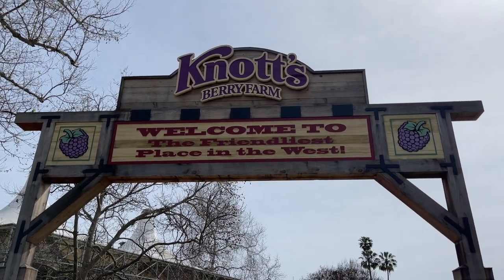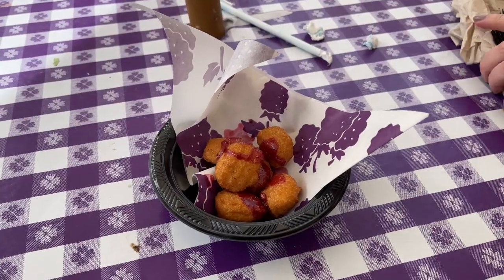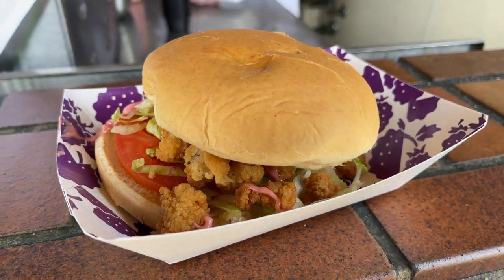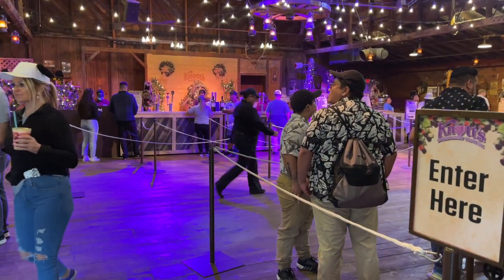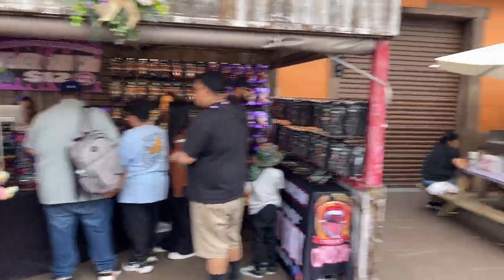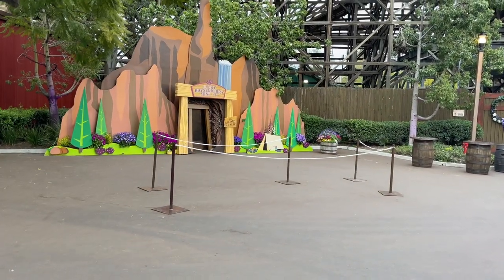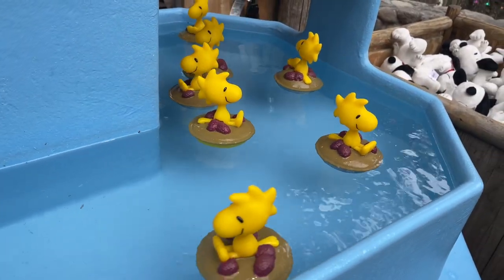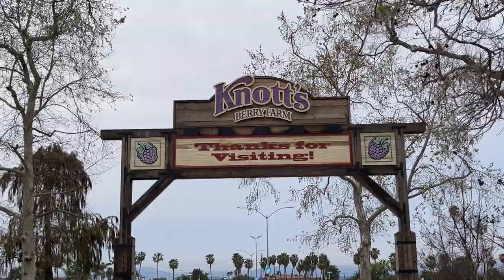A Narrated Look at Knott's Boysenberry Festival 2023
The Knott’s Boysenberry Festival is back at Knott’s Berry Farm in Buena Park, Calif. for 2023. Video by Joe Spencer.